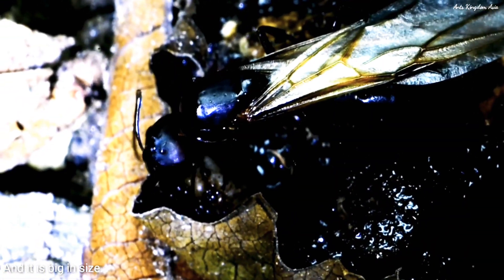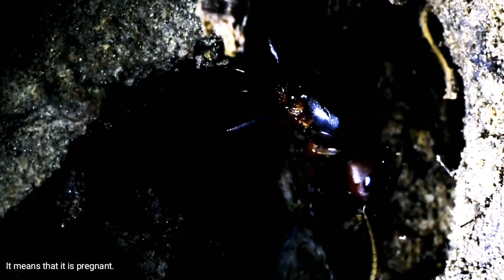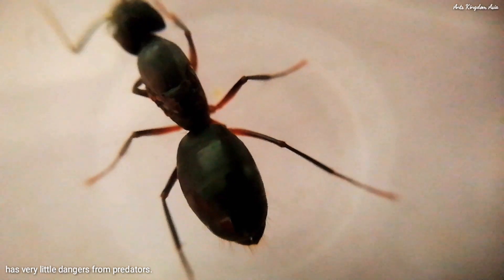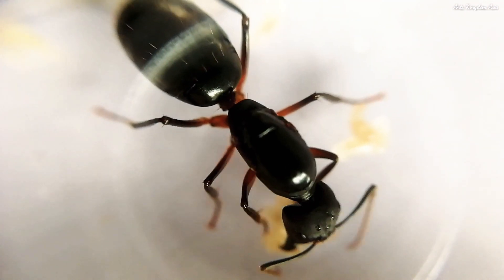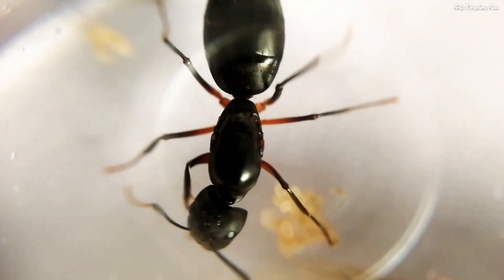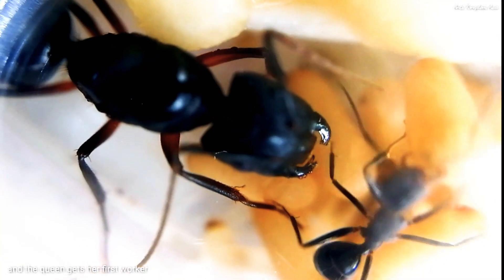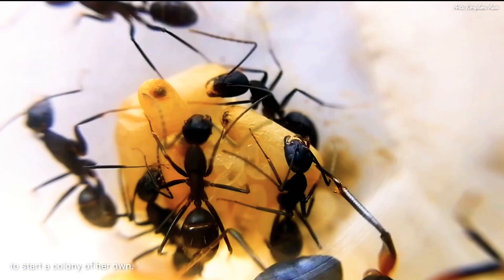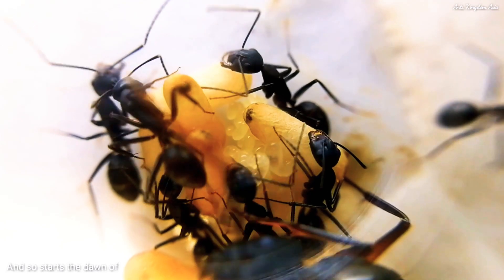QUEEN ANTS : WILD VS FORMICARIUM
After the nuptial flight most of the time the queen ants are left on their own to protect themselves from predators and to raise a new colony from the eggs they lay.

Unlike in the wild the queen has to face much less dangers in a formicarium. Though it comes at the cost of its freedom the queen the queen is cared well by the keeper and statistacally has a greater chances of laying its eggs peacefully and raising it to adult ants.
However how successfully a colony is raise from a single queen in a formicarium will depend a lot in the knowledge,experience and dedication of the keeper.

(ANT QUEEN FORMICARIUM INSECTS WILD BUGS CAMPONOTUS CARPENTER ANTS ANT ANTS QUEEN ASIA ANTS KINGDOM ASIA)